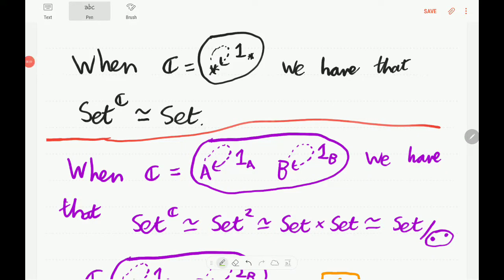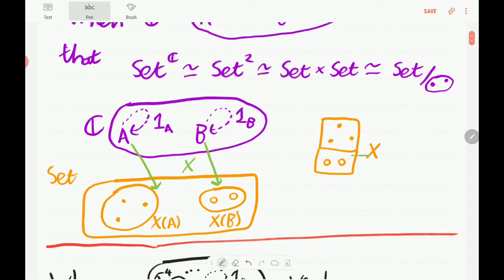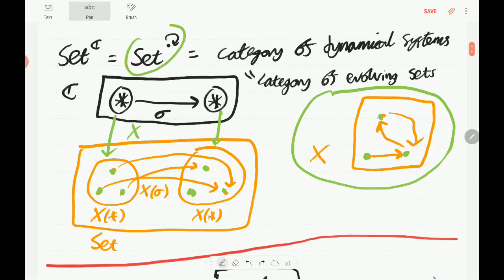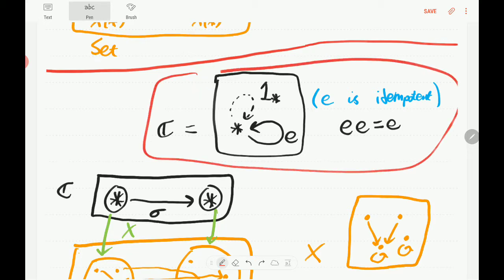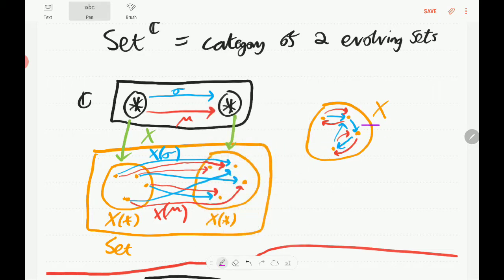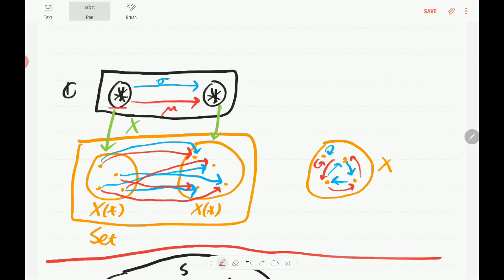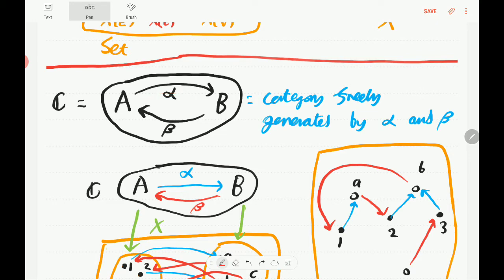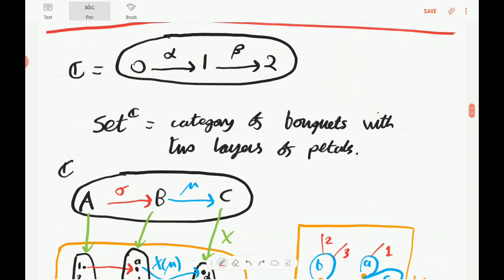Functor categories 1